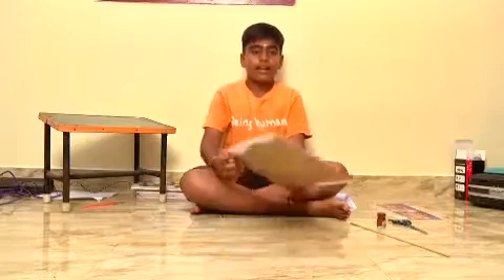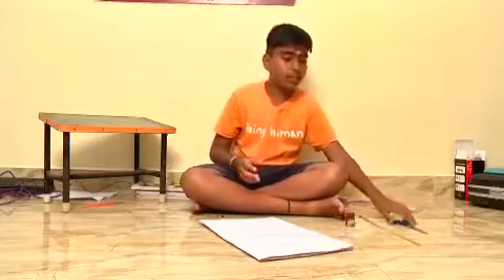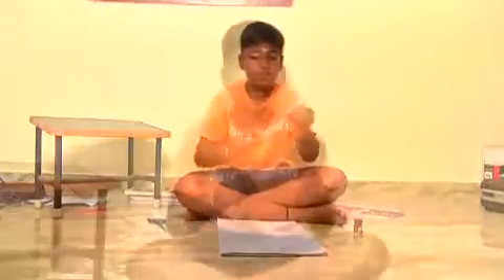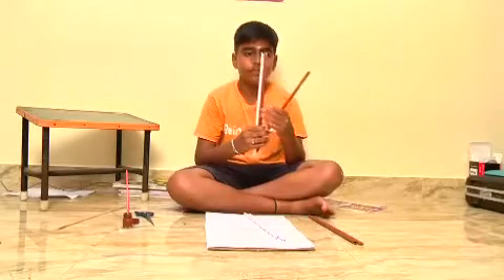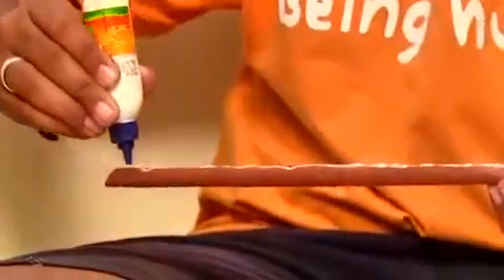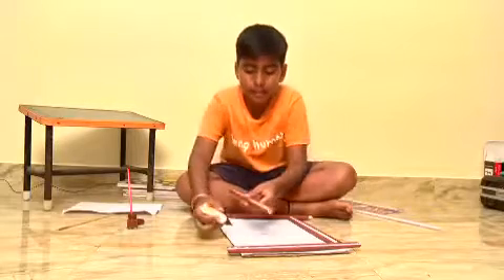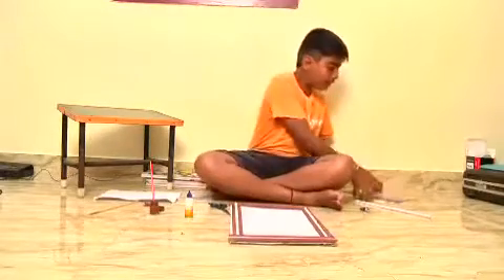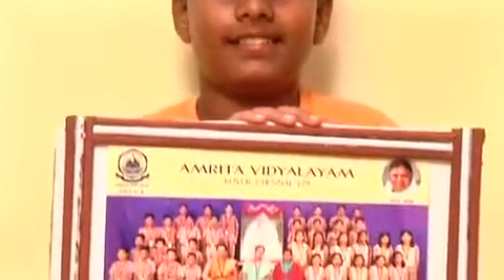Hemraj school project making Photo frame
easy photo frame